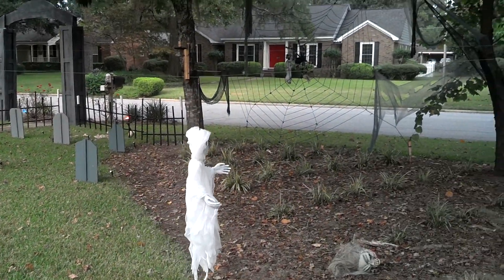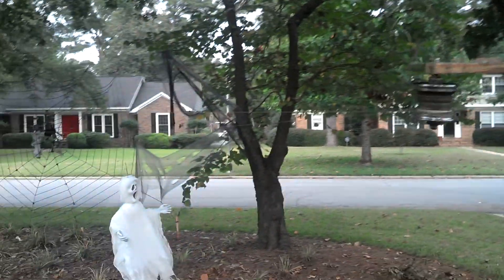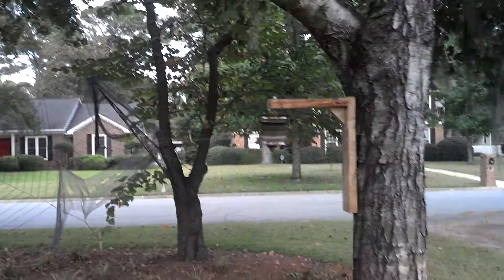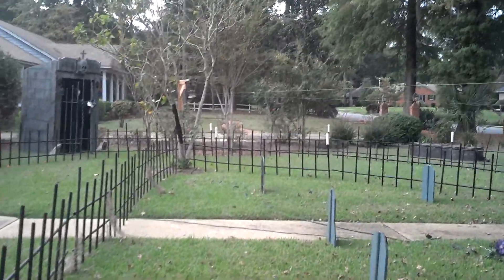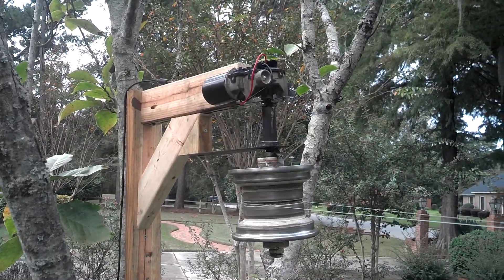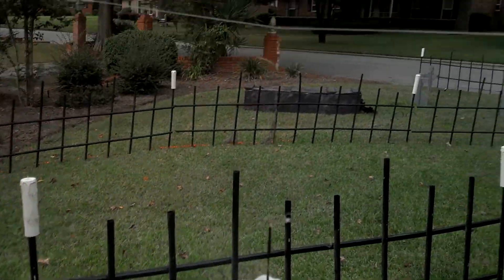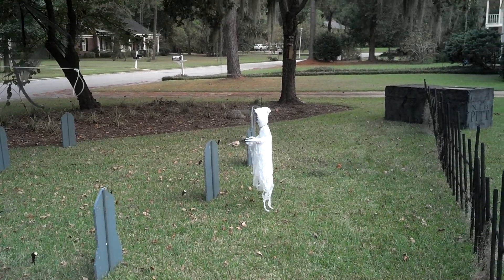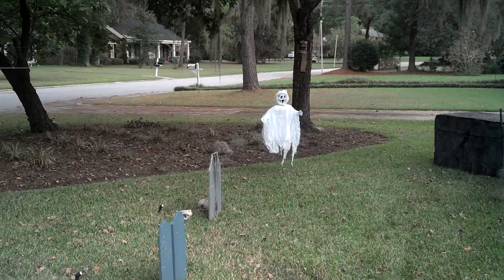Charlie the Axworthy Ghost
An axworthy ghost setup in my Halloween yard haunt.